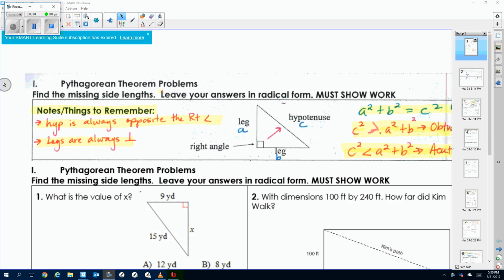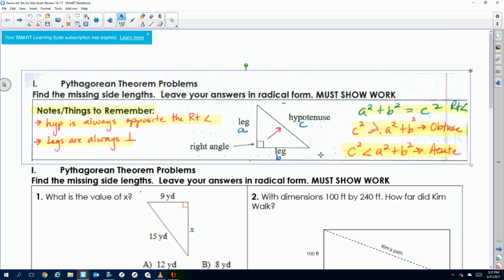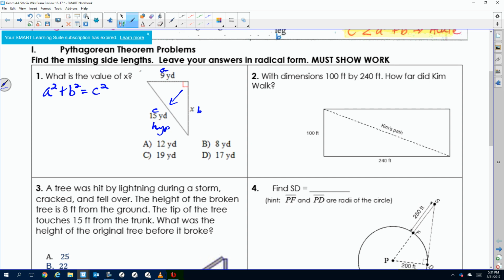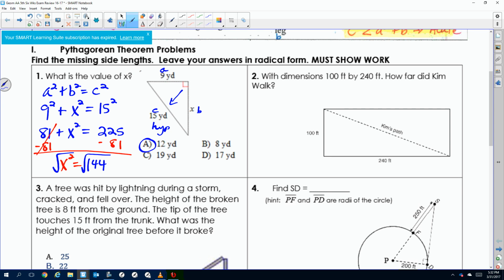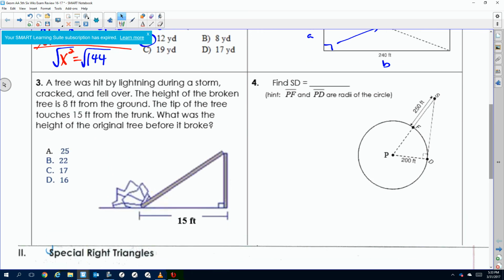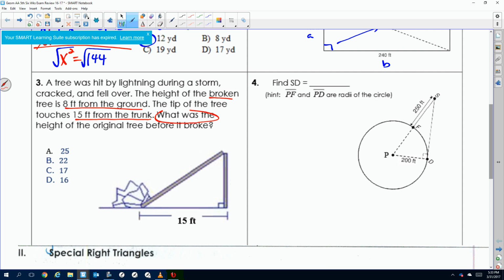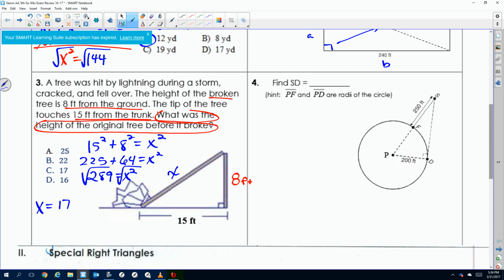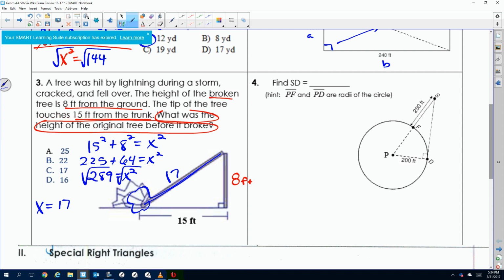5th Six Weeks Review #'s 1-4